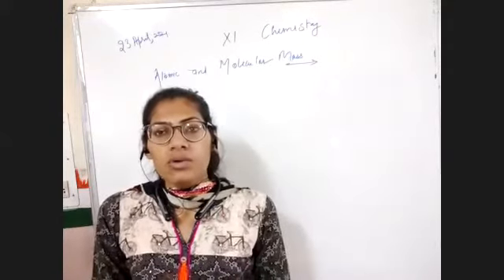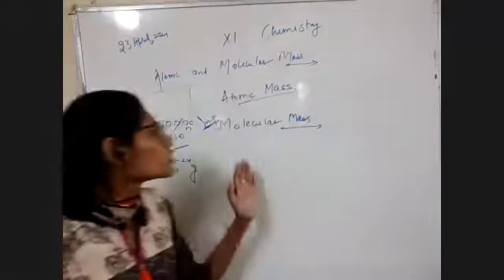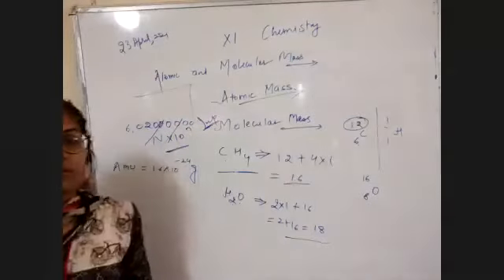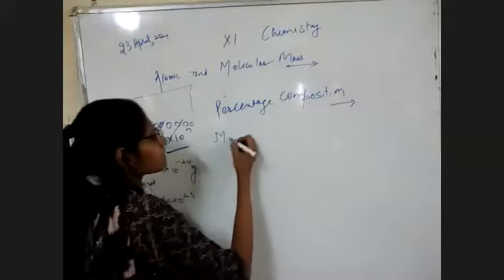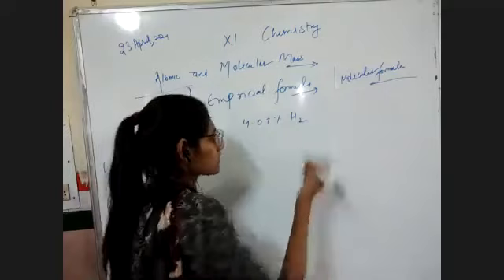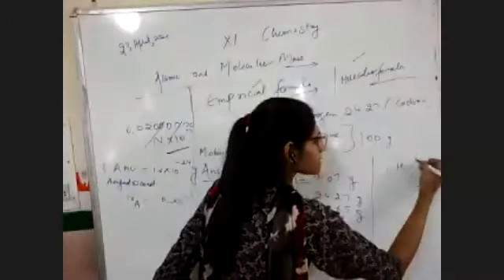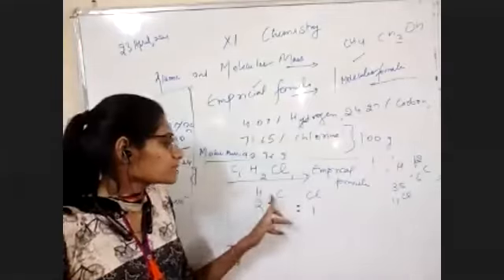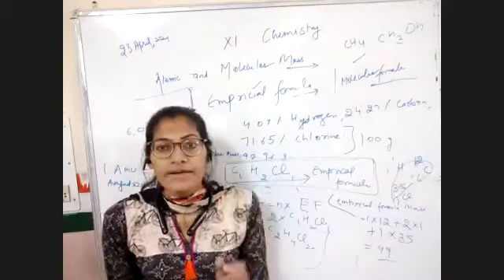TCS 2021 XI Chem Atomic & Molecular Mass